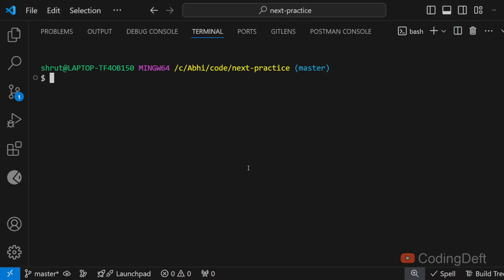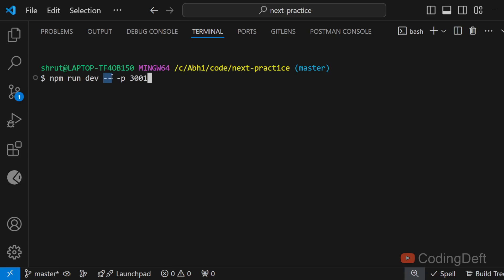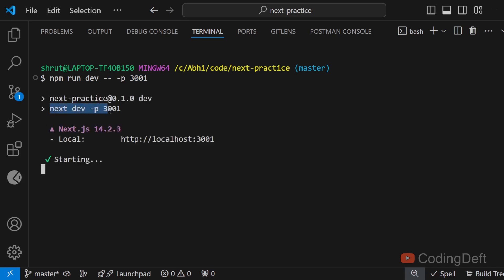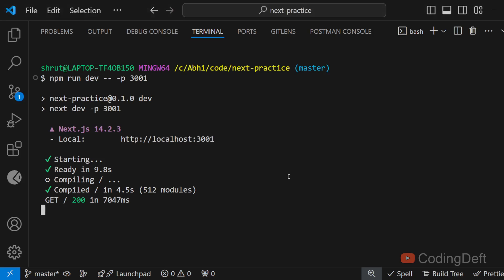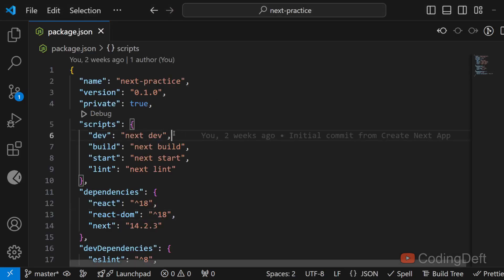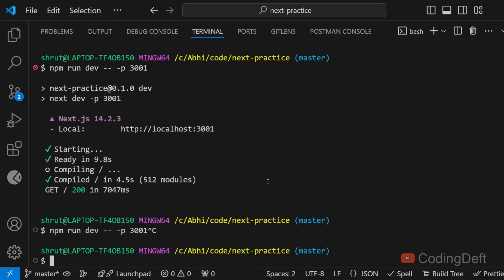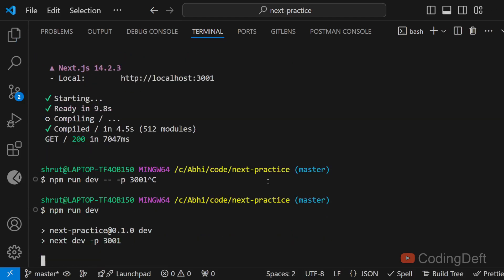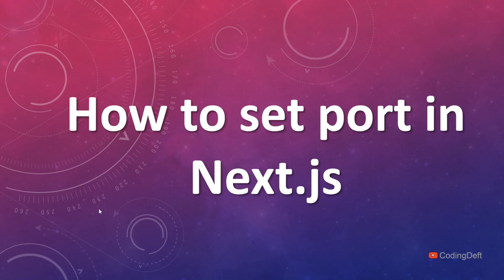How to set port in Next.js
Tutorial on how to change the default port from 3000 to a custom one in Next.js